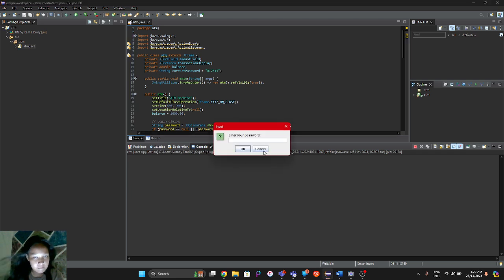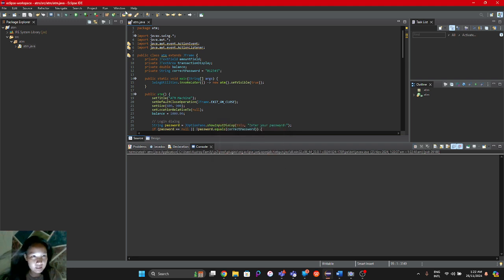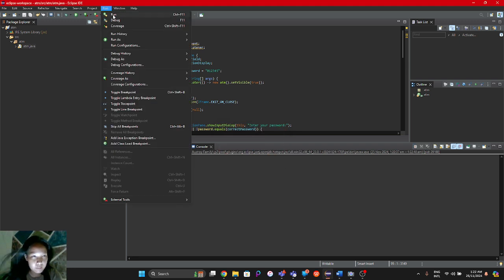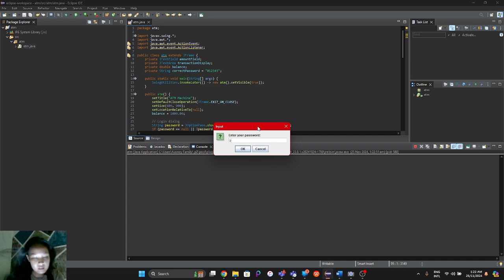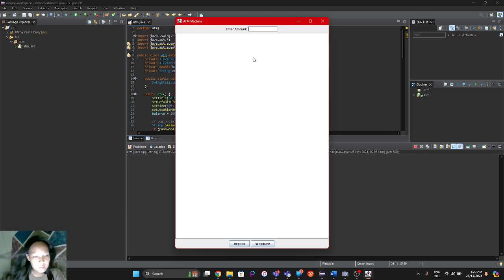Cabardo, Josephine V. ATM machine using GUI